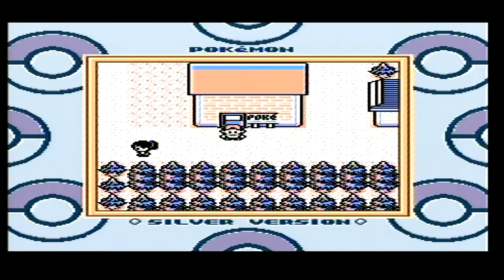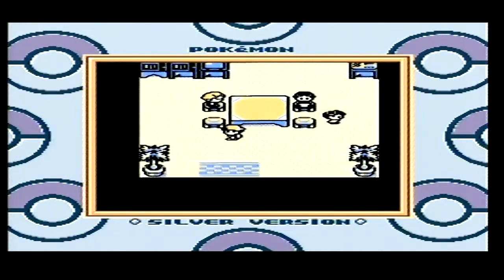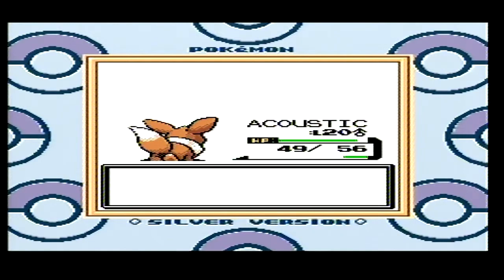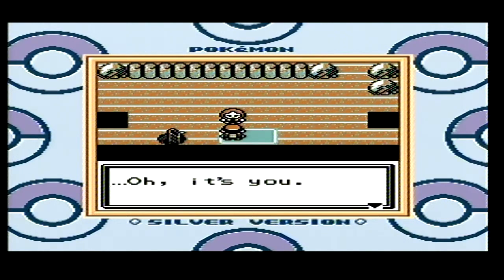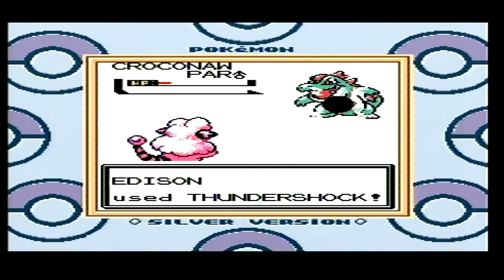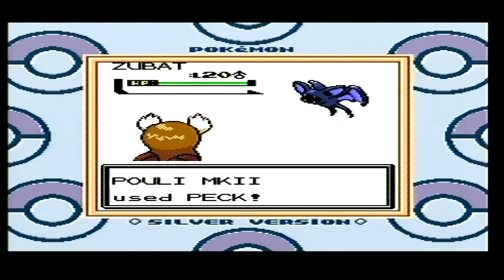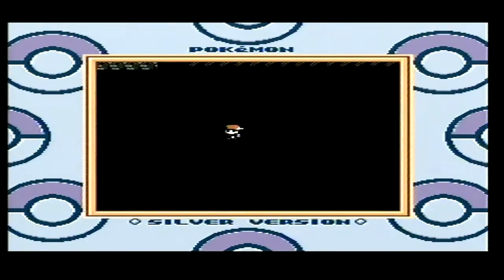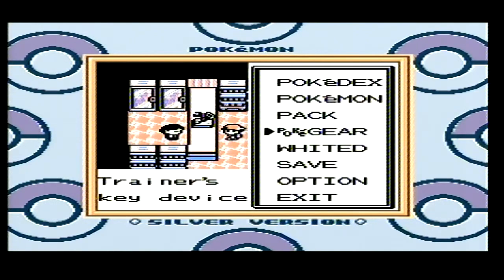Pokemon Gold & Silver Episode 13: Acoustic Guitars!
Because it sounds cool.